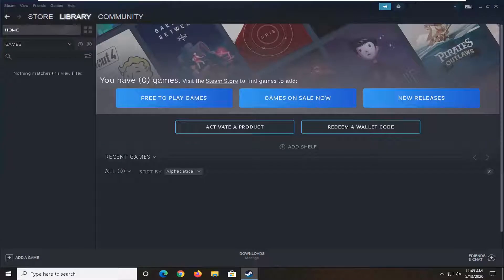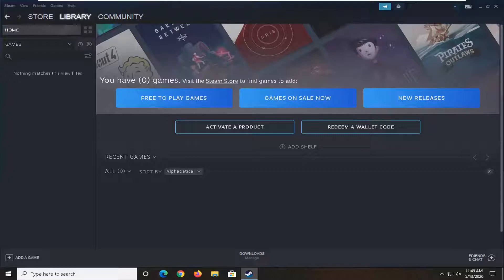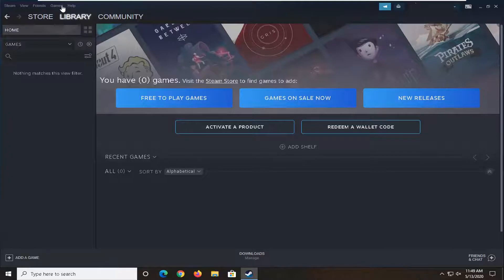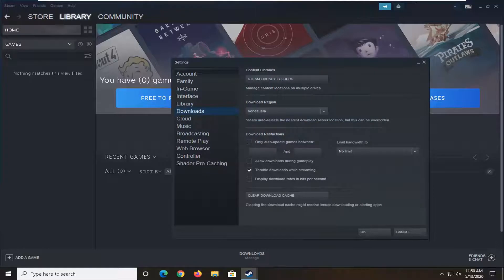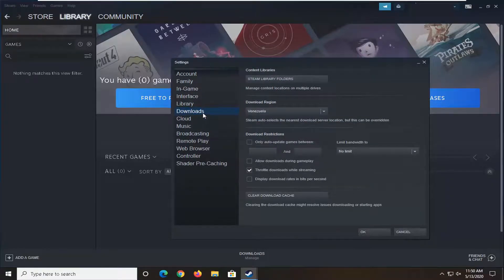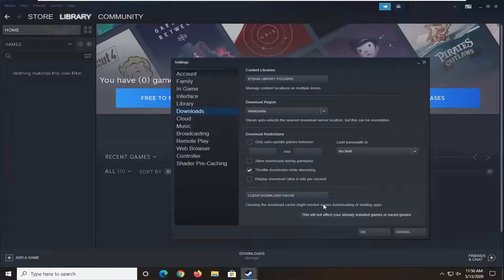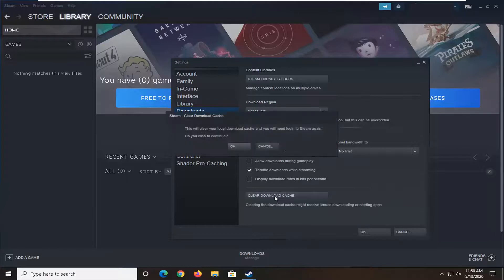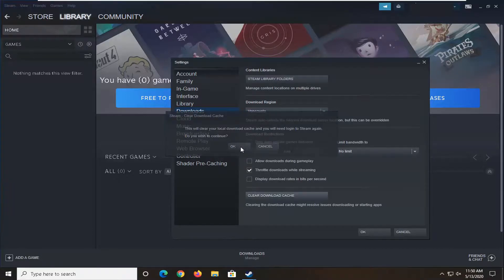How to Delete Steam Junk Files Quickly Guide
If your device is running out of space, then using these ten effective ways to delete junk files, apps, and games to free up storage on Windows 10.

Although nowadays hard drives come in multi-terabyte options, it doesn't take a lot of time until we fill them up with tons of files, pictures, videos, apps, and games. Before you know it, you start noticing slow performance and problems installing new versions of Windows 10.

From the old days of hundreds of CDs and DVDs, larger and larger hard drives, to cloud services now, gaming has grown significantly. The need for more and more space became imperative with bigger and better games.

Steam, one of the best gaming platforms out there, is well aware of that aspect. That’s why the Steam Cloud service is continuously improving, offering more space and faster gaming speeds.

Steam Cloud’s job is to automatically save your data and synchronise it, so you can play your favorite titles across multiple computers without any worries.

But sometimes, after months or even years of gaming, many unwanted files and old backups/saves need to be deleted to free up some space for the new games. Today we’ll find out how to do that.

If your device is running low on space, Windows 10 includes several features and options to clean up unnecessary and temporary files as well as apps and games to optimize the storage. Using these tools will not only help to free up space to store more important files, but it'll improve performance and reduce the chances of problems as you install updates.

In this Windows 10 guide, we'll walk you through several tips to free up storage space on your computer to make room to store more files and install feature updates without issues.